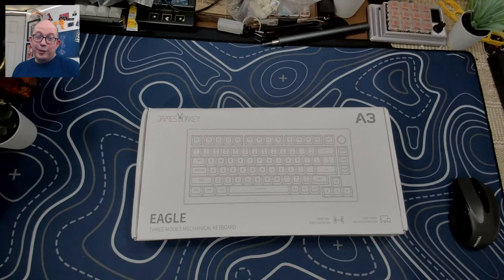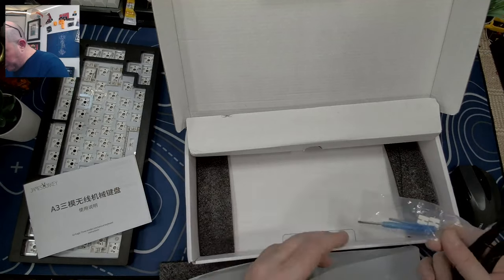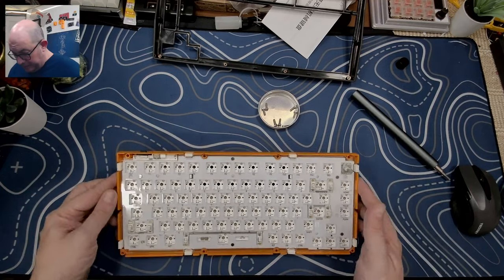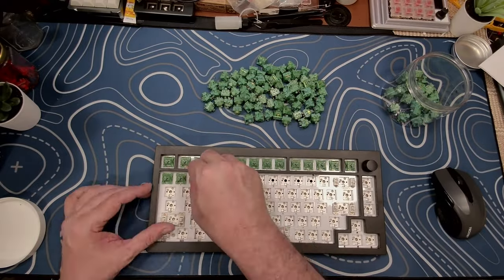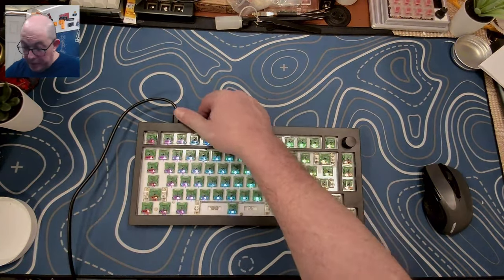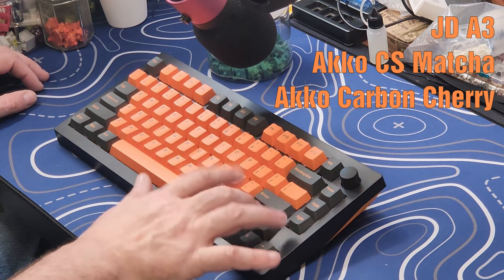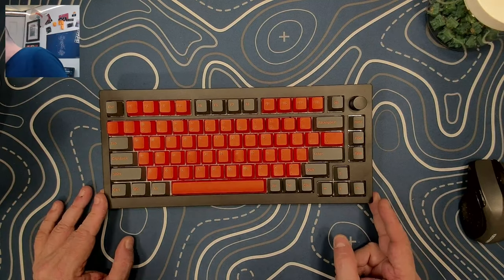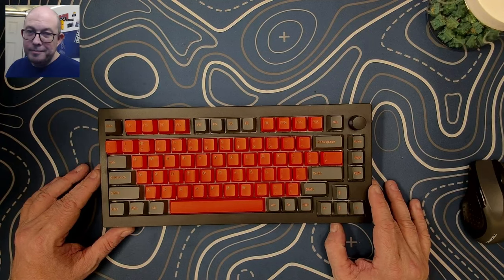James Donkey A3 75% Review, Disassembly, and Sound Test- More than meets the eye!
This South facing, 75% with knob, gasket mount, screw in stabilizer budget kit is much more than meets the eye!

Switch and Keycap Containers Used in Videos are Kittko Containers
Kittko Containers and Gazzew Switches can be purchased from Pulling Keys